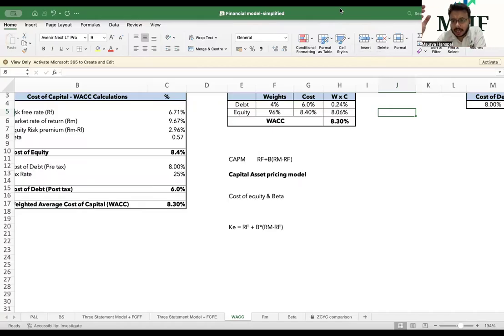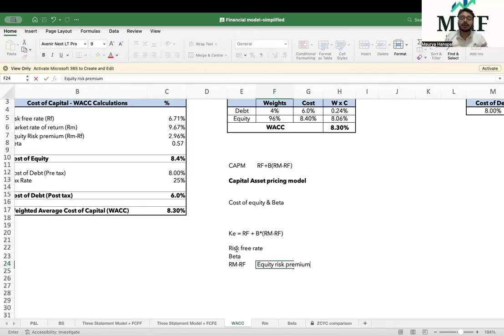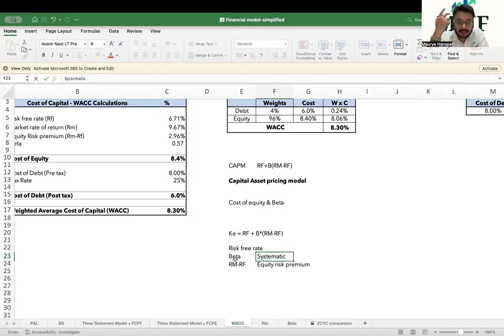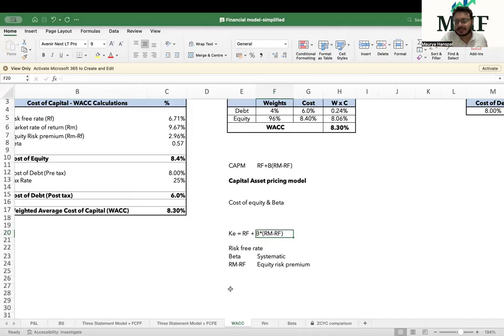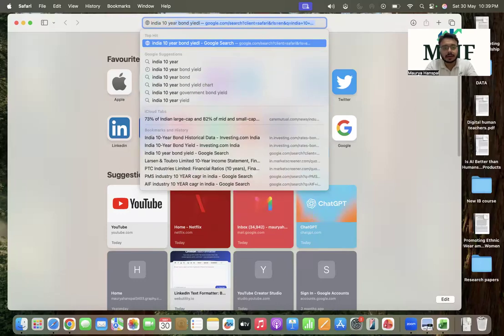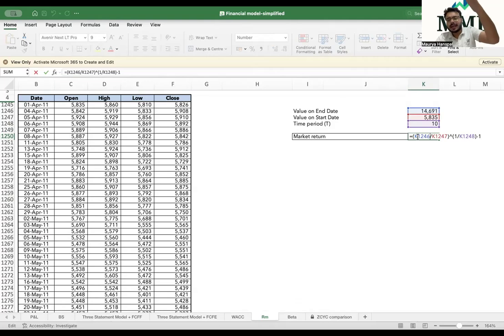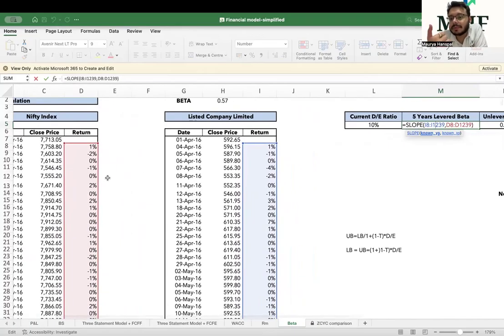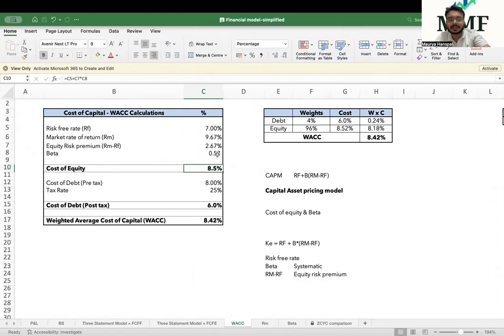Cost of equity - The return investor expects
Here, I discuss upon the cost of equity for beginners.

People also search for :

Cryptocurrency podcasts
Frugal living podcasts
Budgeting podcasts

Personal Finance:
How to budget
Save money
Get out of debt
Frugal living
Financial independence
Retire early
Money management
Wealth creation

Investing:
Cryptocurrency investing
Mutual funds
Exchange-traded funds (ETFs)
Dividend investing
Value investing
Growth investing
Investing strategies

Career and Entrepreneurship:
Career development
Entrepreneurship
Side hustles
Online business
Passive income
Financial freedom
Small business ideas
Leadership
Productivity
Career advice

Economics and News:
Economic news
Market analysis
Financial news
Economic trends
Recession
Inflation
Interest rates
Global economy
Business news
Financial markets

Wealth and Success:
Wealth creation
Success stories
Motivational
Financial motivation
Wealth mindset
Luxury lifestyle
High net worth
Financial freedom
Entrepreneur success
Investing for wealth